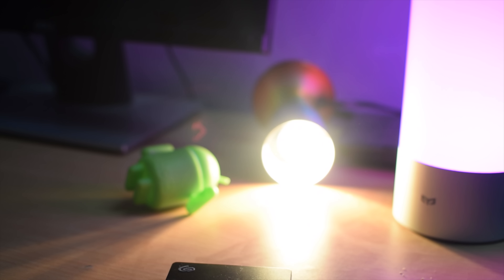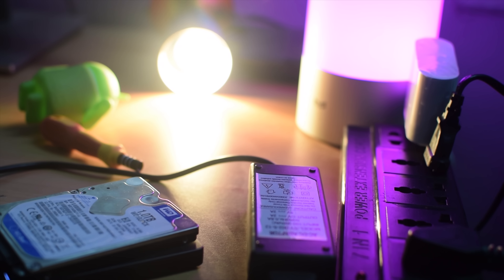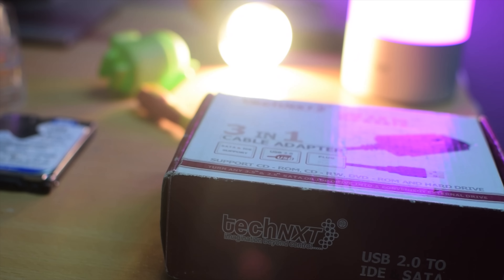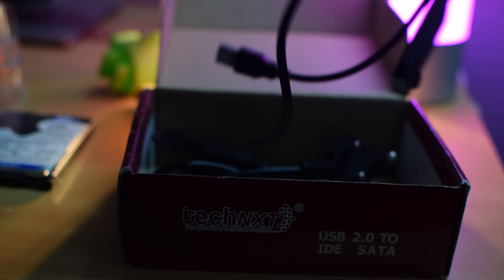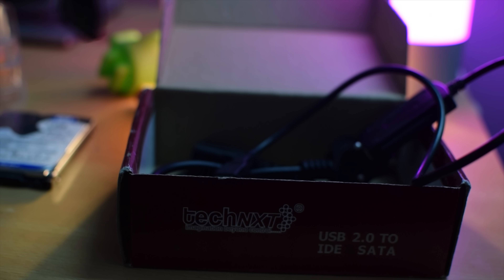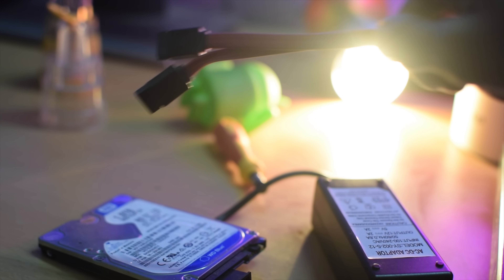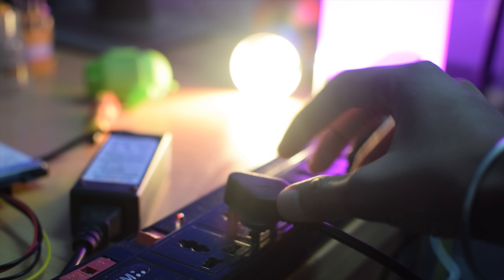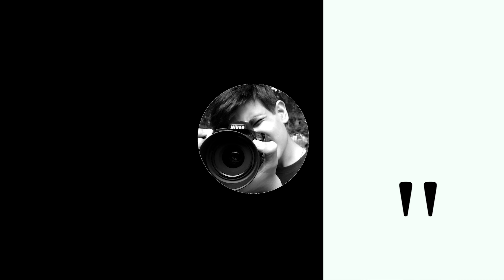How to Convert your Internal hard drive to EXTERNAL!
In this video we will learn how you can convert your IDE / Sata Internal hard drive into an external one :)